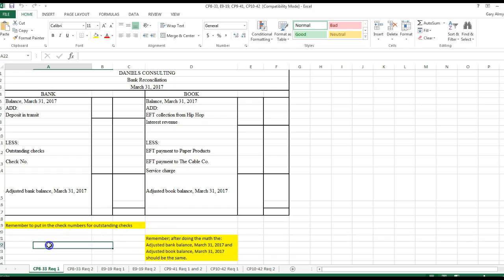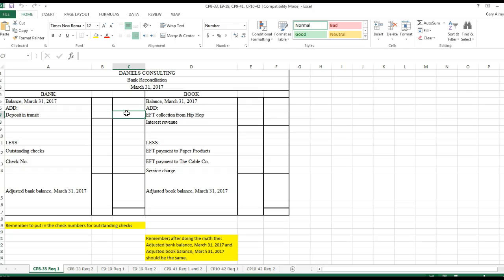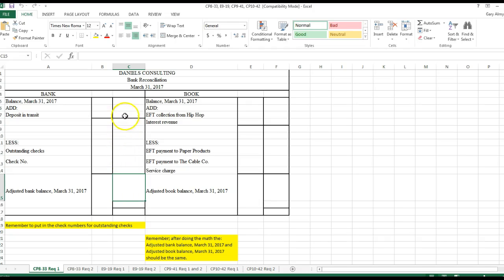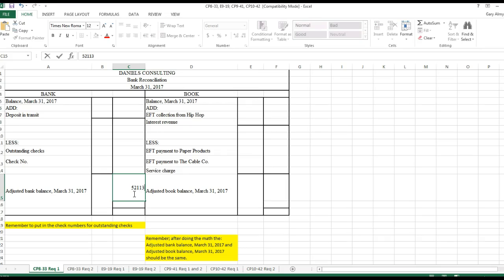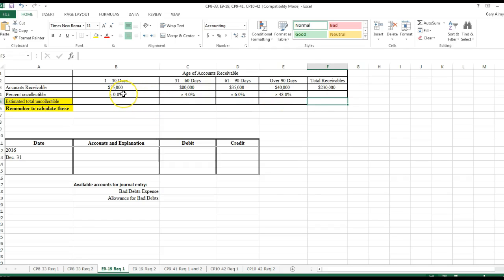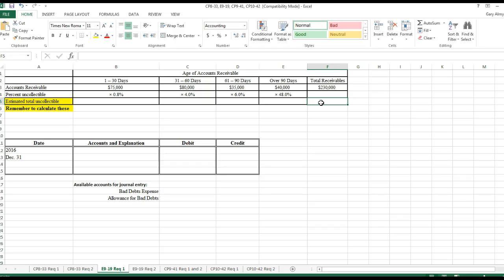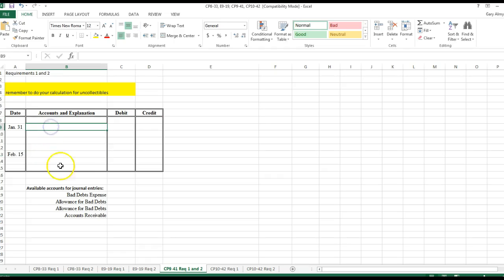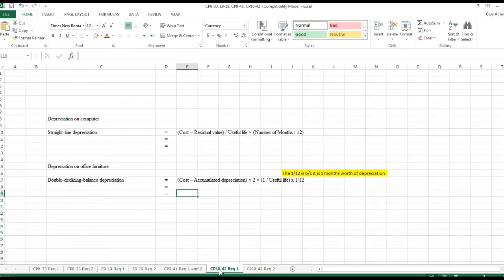Module 6 Revised